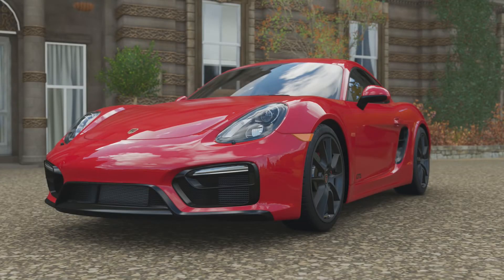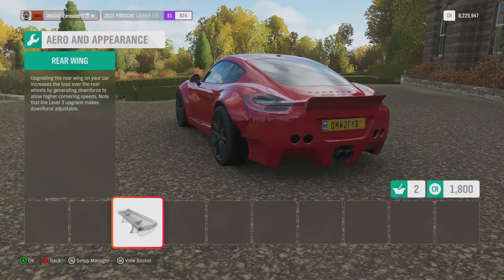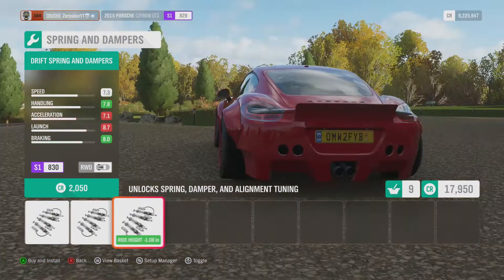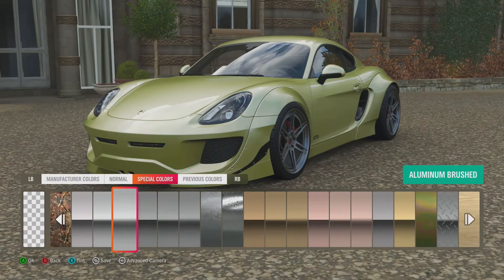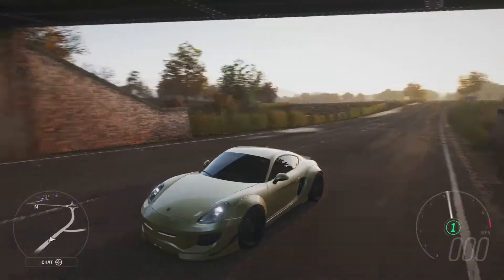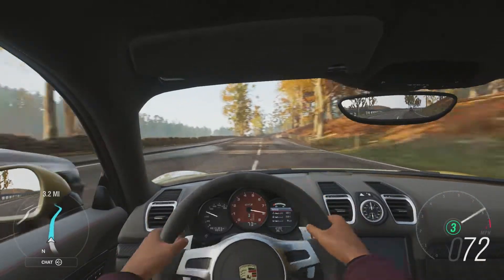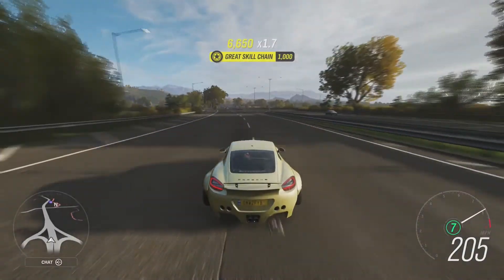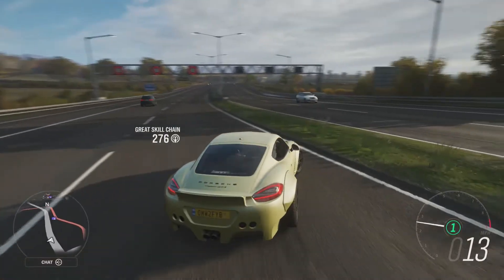FH4 | Street Build | Rocket Bunny '15 Porsche Cayman GTS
XB1 GT - ZerosionYT